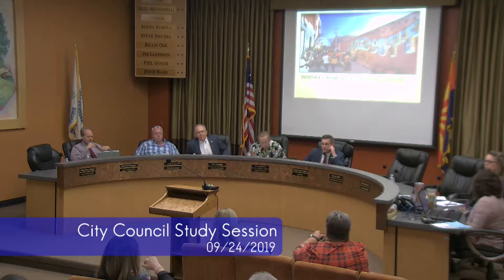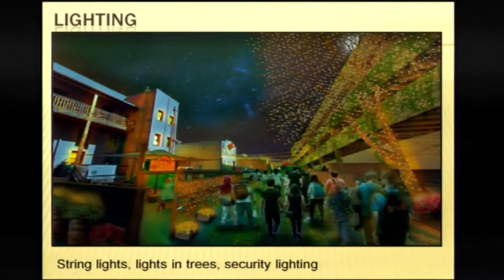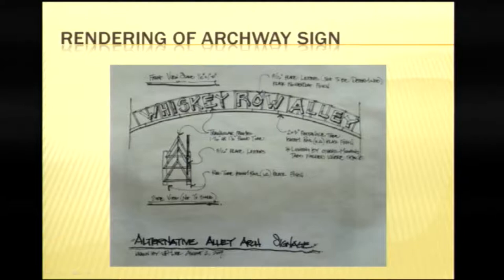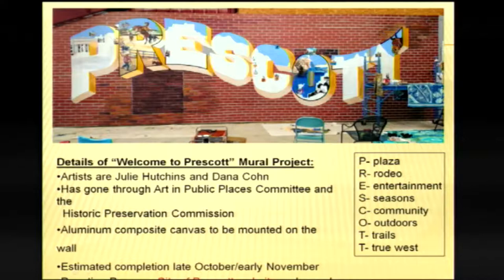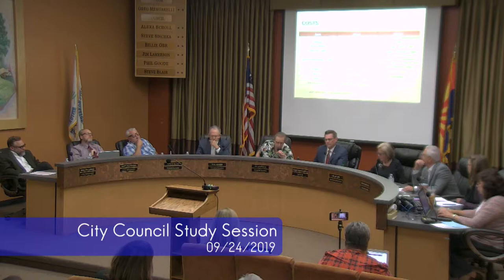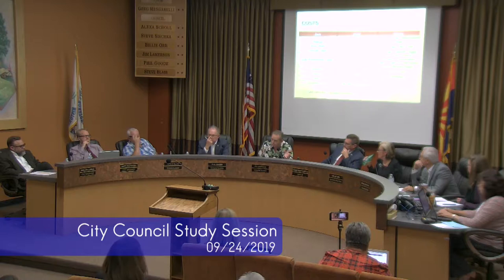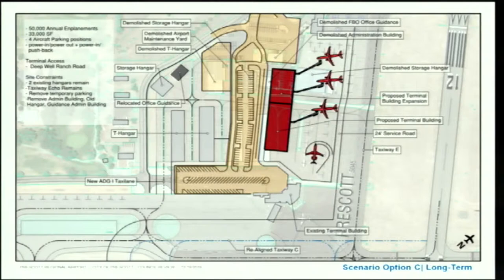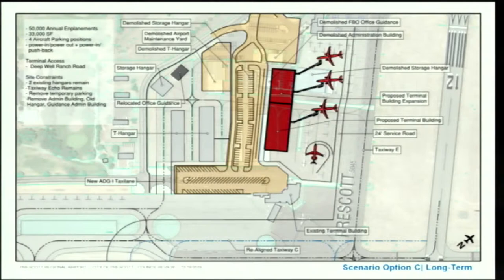City Council Study Session - September 24, 2019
Prescott City Council Study Session - September 24, 2019
Please see the pinned comment for agenda info and time links that will take you to the topic of your choice in the video.